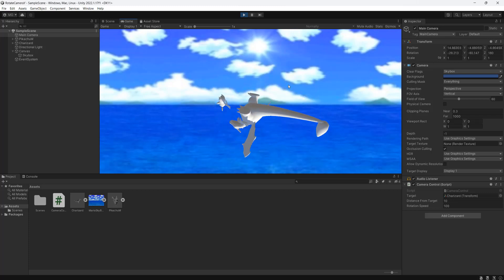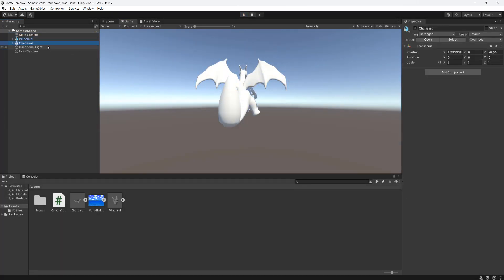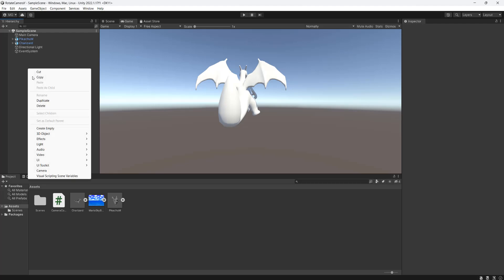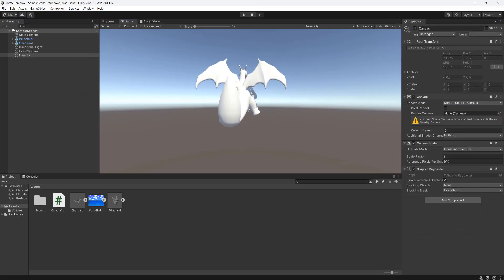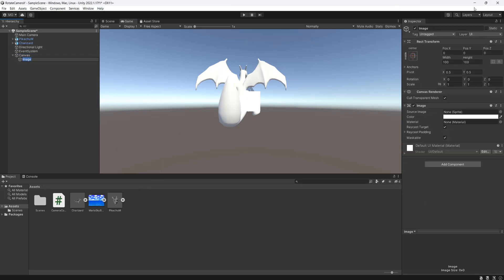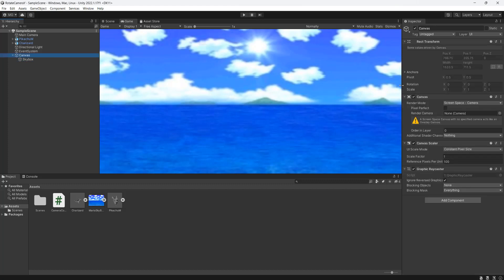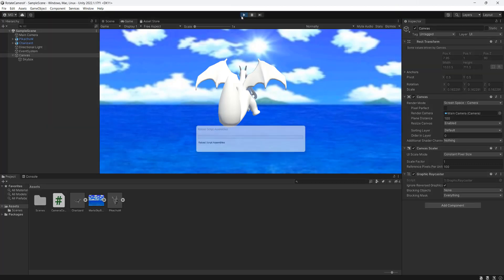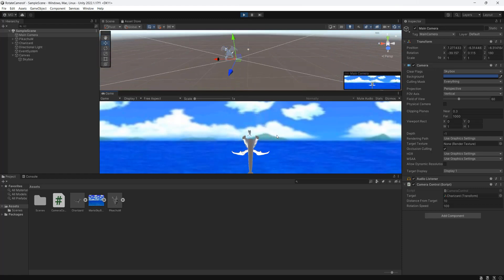Make a Skybox With a Single Image in Unity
Greetings, in this Unity tutorial we shall be looking at how to make a custom skybox in Unity. This custom skybox will be 1 single image. It will be a reguar image too. Maybe you want to rotate a camera and keep the same static image as the background, like with older video games.

Well this Unity tutorial will show you how to have a static image as a background. This static image can go behind all your objects, even onces that aren't on the UI canvas.

This tutorial should help answer the following:

How to Make a Skybox With a Single Image in Unity
How to Make a Skybox With a Single Image with Unity
How to Make a Skybox With a Single Image using Unity
How to Make a Skybox With a Single Image Unity
How to Use single image for skybox in unity
How to Use single image for skybox unity
How to Use single image for skybox using unity
How to Use single image for skybox with unity
How to Use single sprite for skybox in unity
How to Use single sprite for skybox unity
How to Use single sprite for skybox using unity
How to Use single sprite for skybox with unity